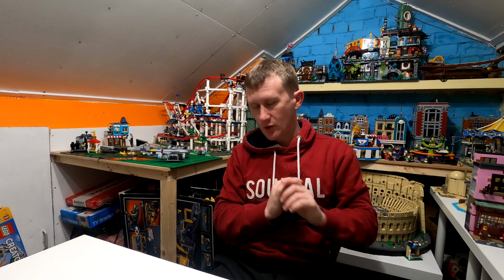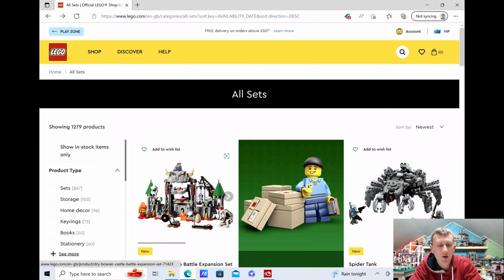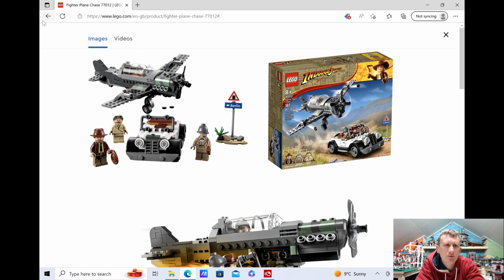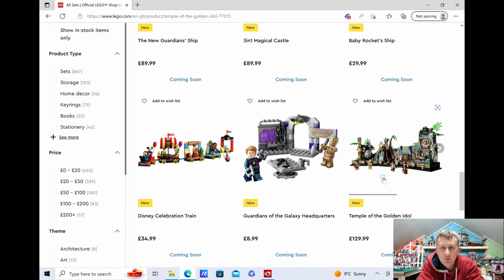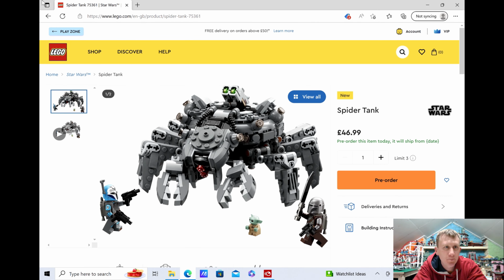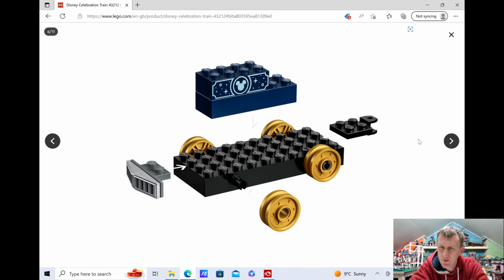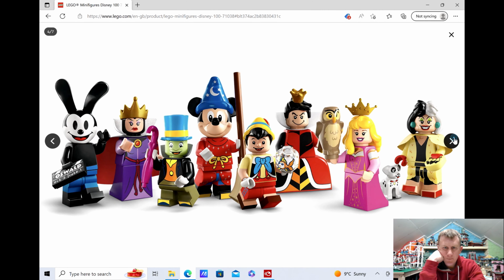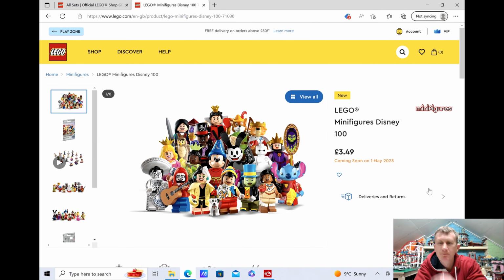New Lego Star Wars Spider Tank - Indiana Jones Lego Sets - Disney CMF Minifigures - More Pre Orders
In todays vlog we take a look at the new Lego sets the new Lego star wars spider tank along with the new Indiana jones temple of the golden idol the escape from the lost tomb and the fighter plane chase and also all of the new Lego Disney sets like the up house and the brand new Lego CMF Minifigures